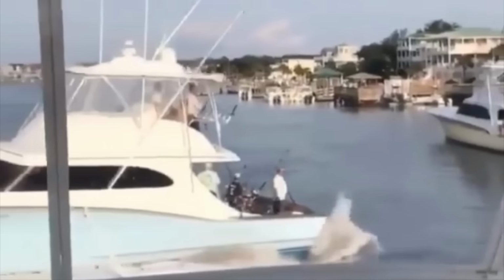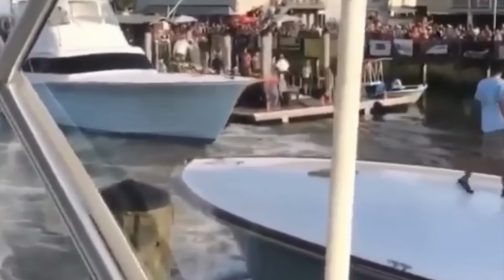Coming In Hot!! | Googan's of the Week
Welcome back to the Drain Plug Mafia Channel where we focus on the the good, bad and the ugly of boating.

Some may ask what is a Googan well it's a term used by boaters to describe another boater, who intentionally or not acts with stupidity or disregard for other boaters.

We try to keep this fun and lighthearted not everyone in the video is a Googan and we do try and find some fun things on the water as well.